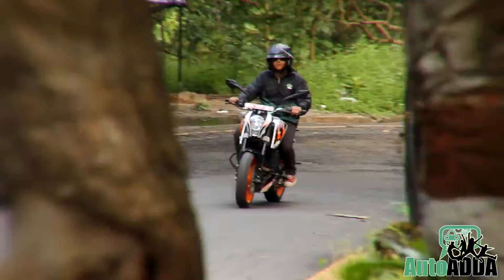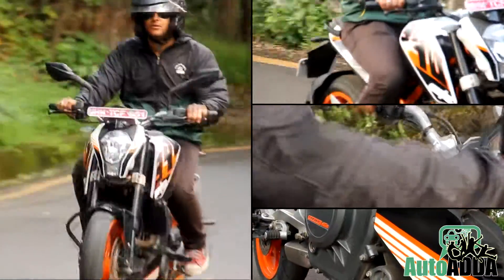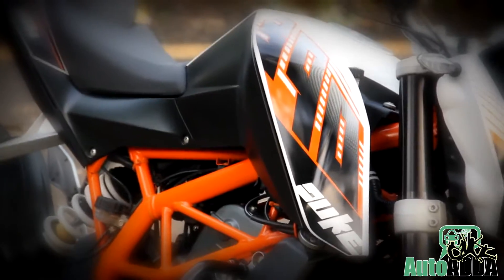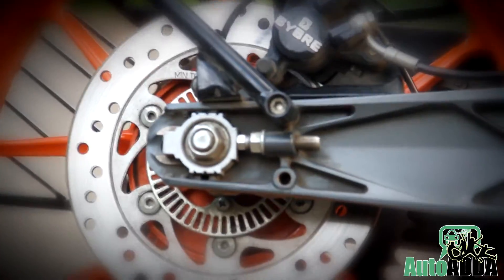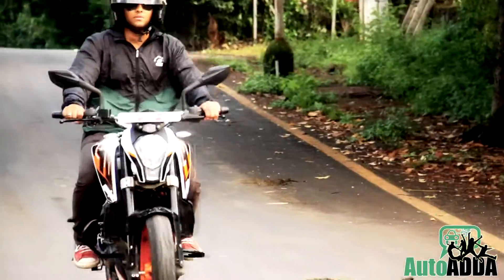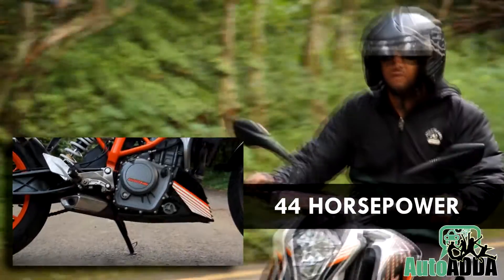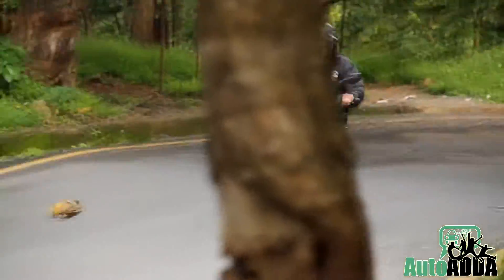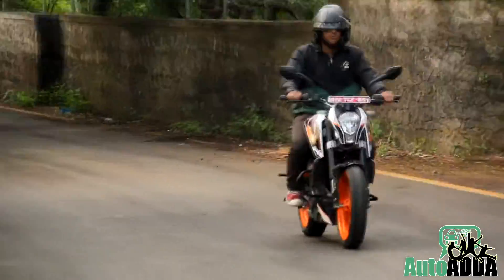KTM 390 Duke Test Ride in India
Watch the KTM 390 Duke test ride in India.

We test ridden the KTM 390 Duke in India along with the ABS and Metzeler tyres as standard. More details and review of the bike here.